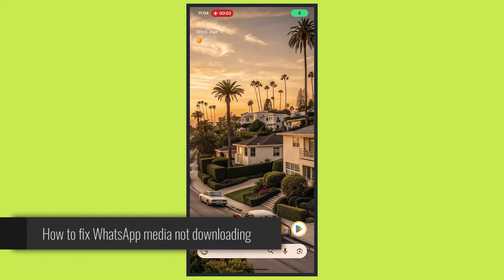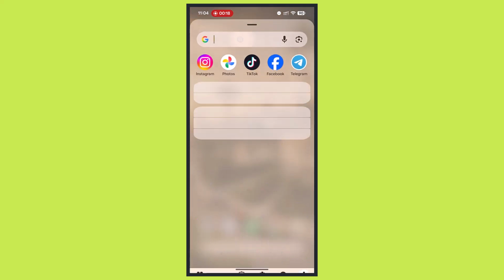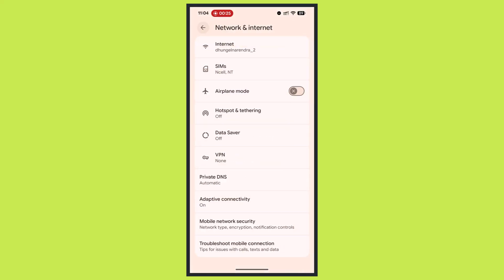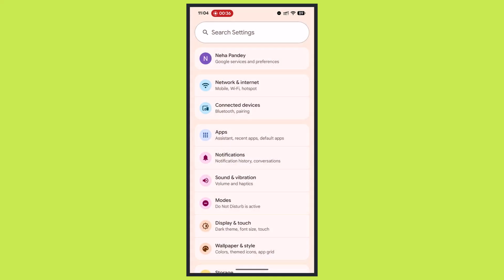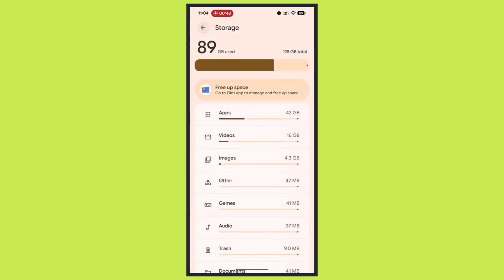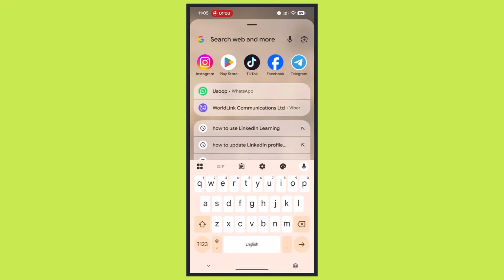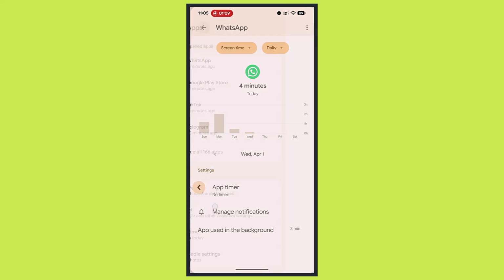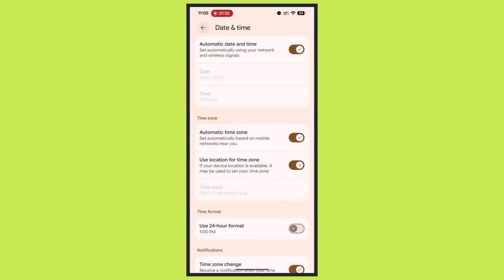How to fix WhatsApp media not downloading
This video explains how to fix WhatsApp media not downloading, identifying common causes such as weak internet connection, insufficient storage, and incorrect date/time settings.

First, check your internet connection. Go to Settings  Network & Internet, and try switching between Wi-Fi and mobile data to ensure a stable connection. Next, verify that your device has enough free storage space. Go to Settings  Storage and delete unnecessary files, photos, or apps if storage is low—WhatsApp cannot download files when the device is full.

If the problem persists, check your date and time settings. Incorrect date/time can disrupt encrypted connections. Go to Settings System Date & Time, and enable “Automatic date & time” (or set them manually to the correct values). Additionally, ensure that WhatsApp has storage permissions enabled (Settings  Apps  WhatsApp  Permissions). Finally, restart the app or your device. After these steps, media downloads should resume.

Timestamps:
0:00 - Introduction
0:12 - Checking Internet Connection
0:30 - Freeing Up Device Storage
0:46 - Verifying Date and Time Settings
1:09 - Correcting Date/Time (if needed)
1:18 - Conclusion